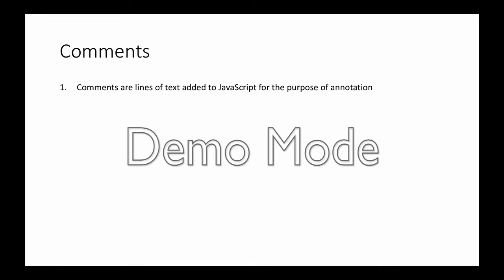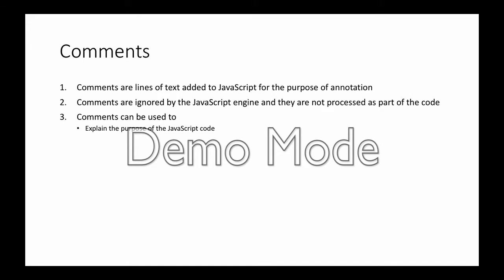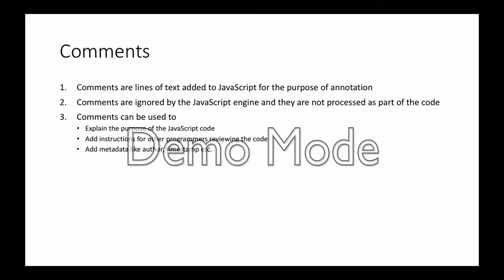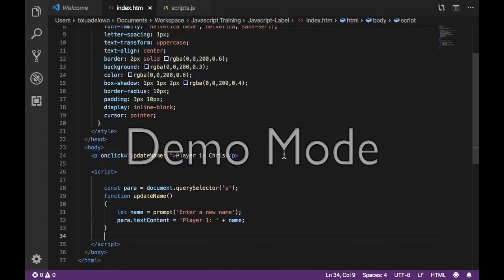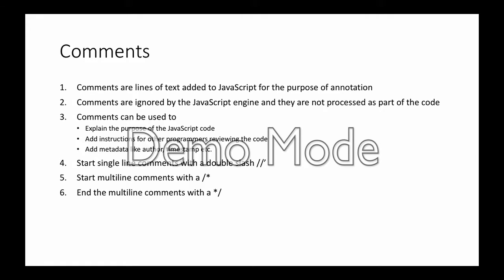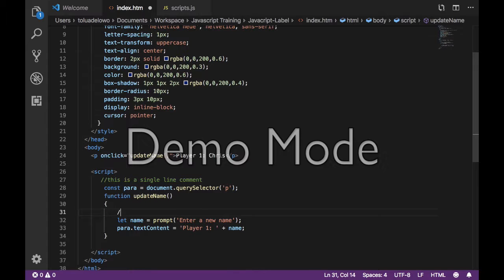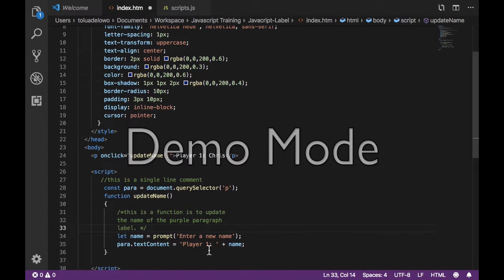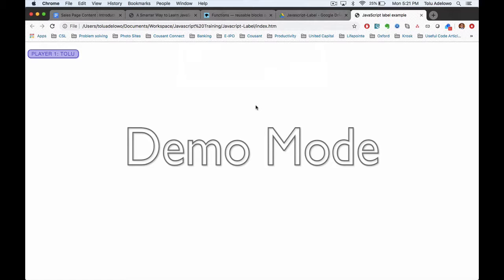Beginning JavaScript FREE Lesson - Using Comments